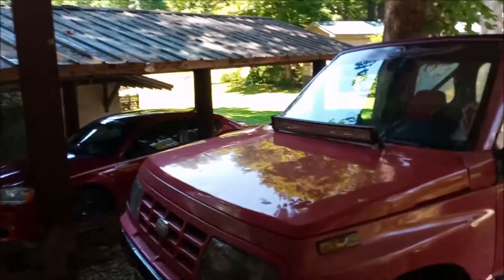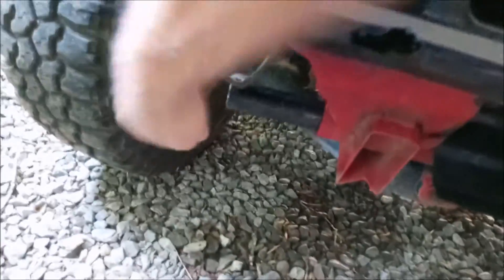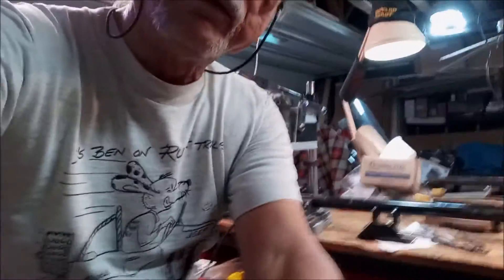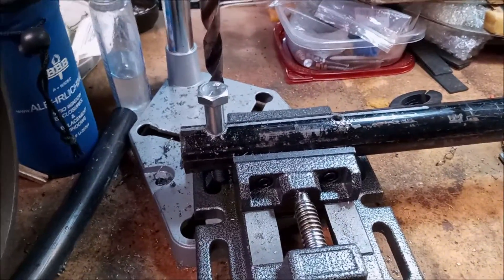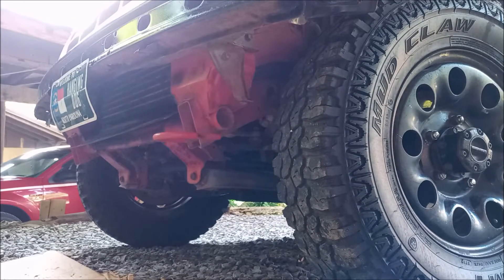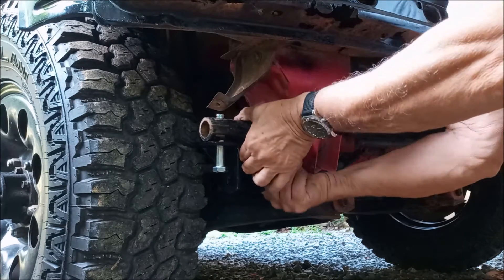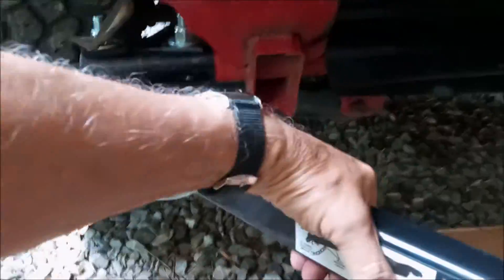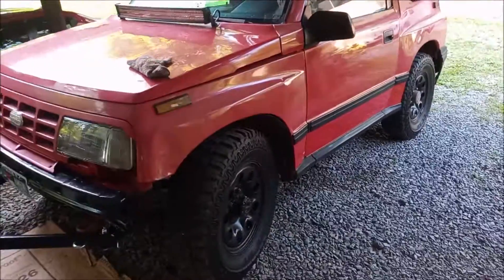Geo Tracker (1992) Tow Bar Install - pt. 1 of 3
1992 Geo Tracker alternative installation (on 7/23/22) of Haul Master Tow Bar purchased from Harbor Freight. (be sure to check out parts 2 & 3)
Due to considerable rust on front bumper assembly, and the unavailability of matching tow brackets for this vehicle, this alternative seems to work. It is fairly easy and inexpensive. Should be safe and easily handle the load.  An update will follow as soon as testing is complete.

Road Test completed.  Please view parts 2 and 3